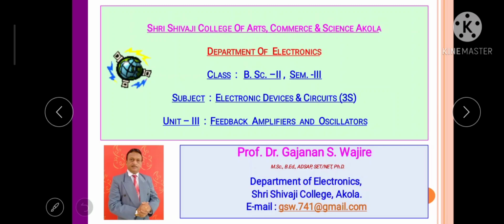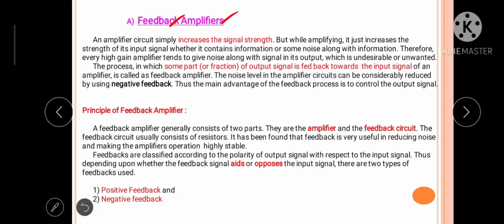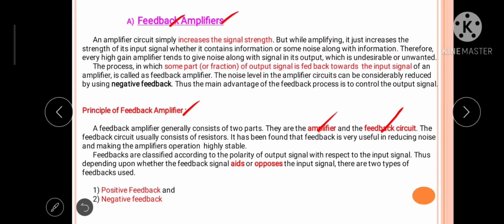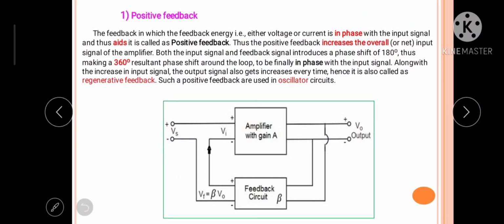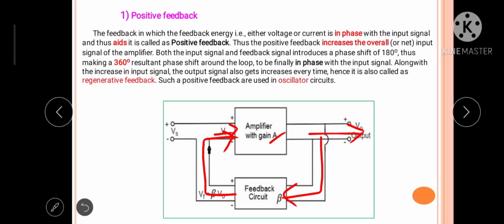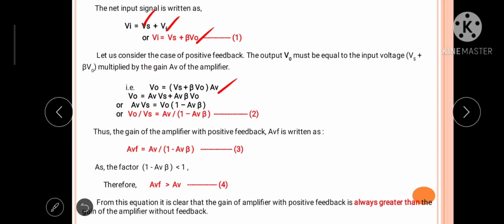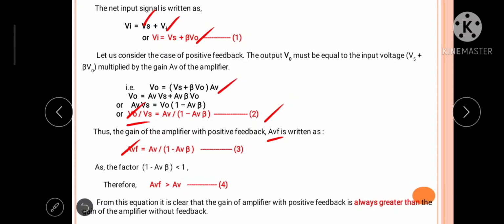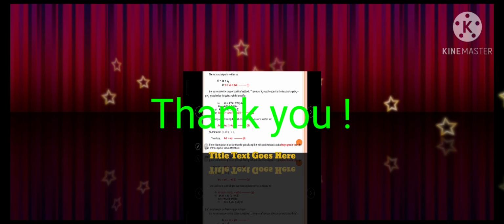Feedback Amplifier : By Prof. Dr. G. S. Wajire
The concept, working principle and operation of "The Feedback Amplifiers" has been mentioned properly in this video. Also, an expression for 'Amplifiers gain with positive feedback' is derieved and discussed in details. These topics are useful for the students of Diploma, Degree or Post Degree in Electronics/ Telecommunication/ Electrical/ Power/ Computer Science and Engineering  of various universities and institutes.